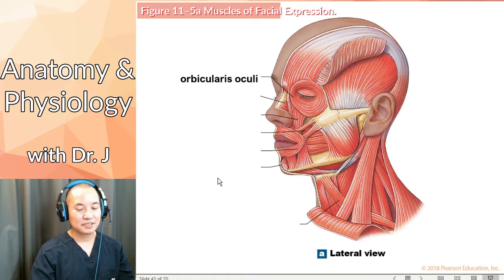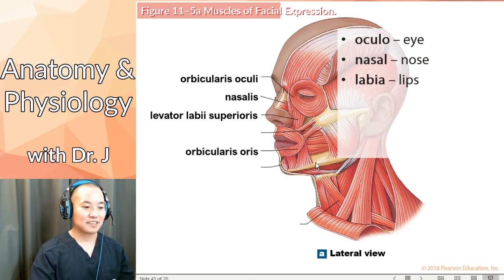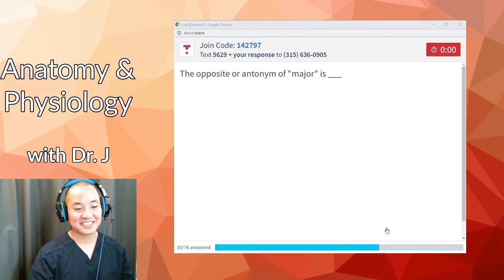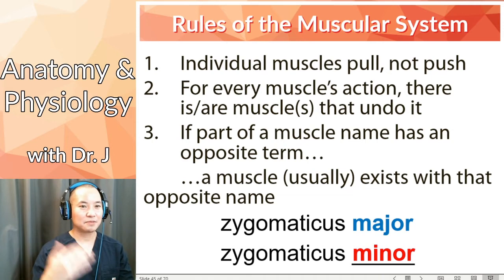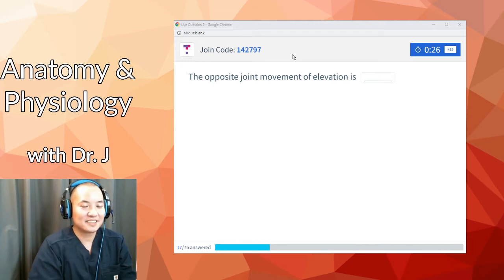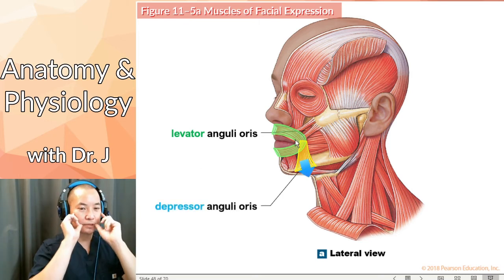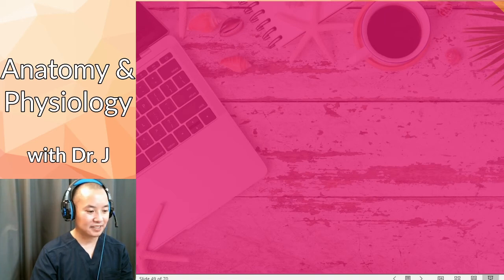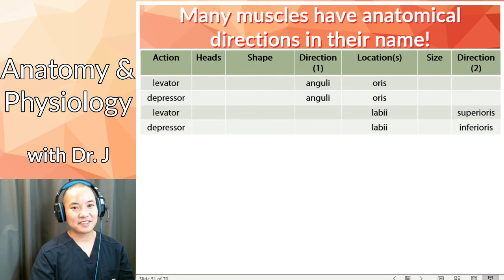PHYL 141 | Muscular System | Muscle Naming - Opposites & Antonyms